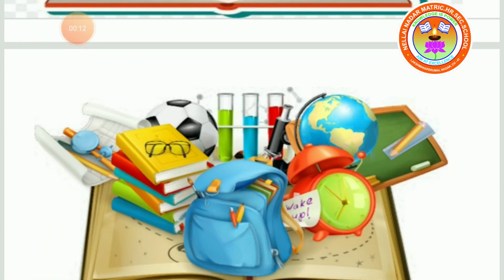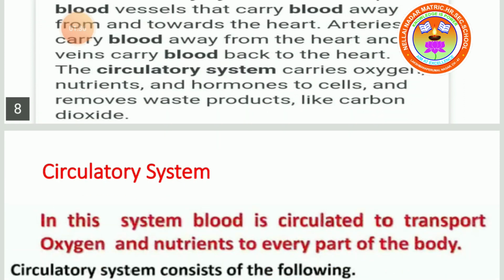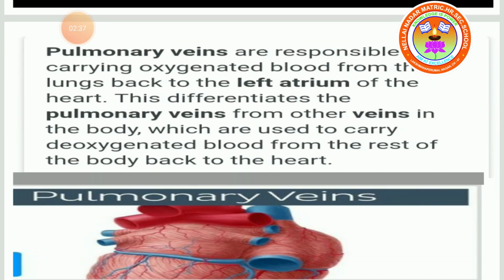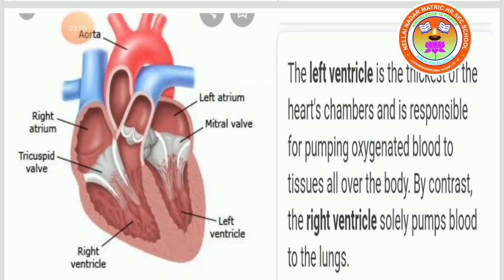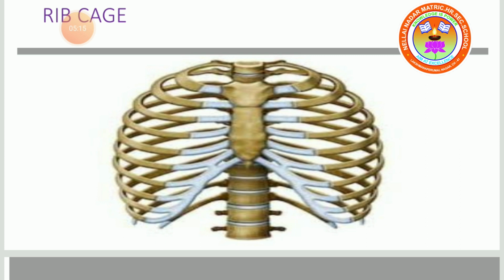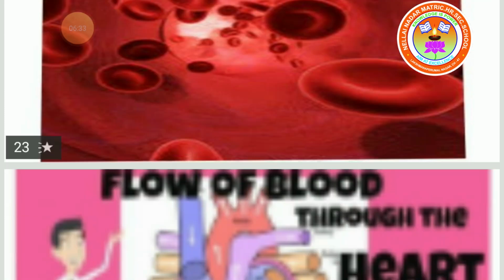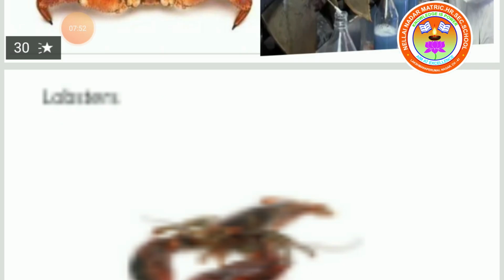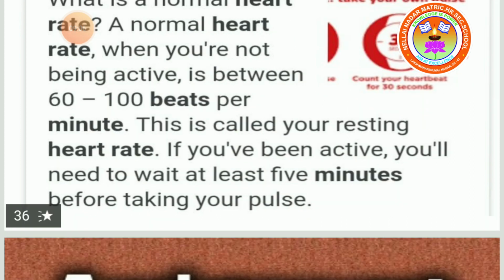STD - 5 SCIENCE TERM-1 ( Unit -1 Organ system - Circulatory system )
Unit -1
Organ system - Circulatory system